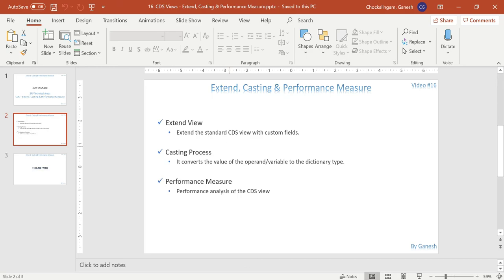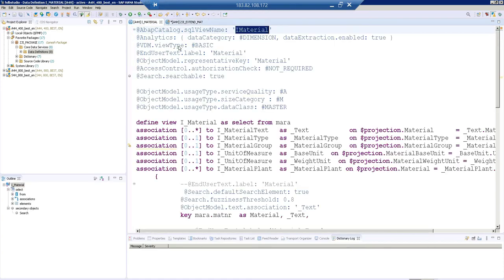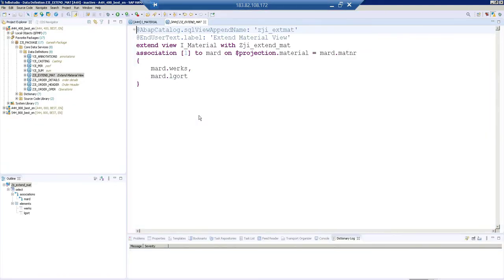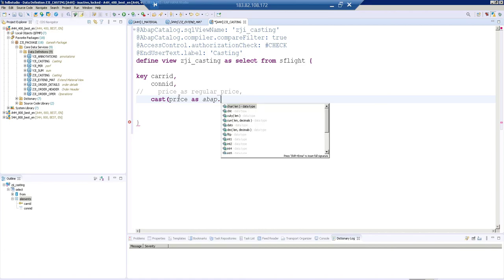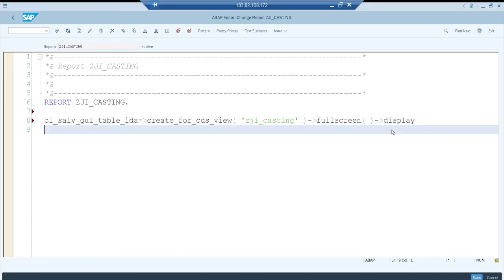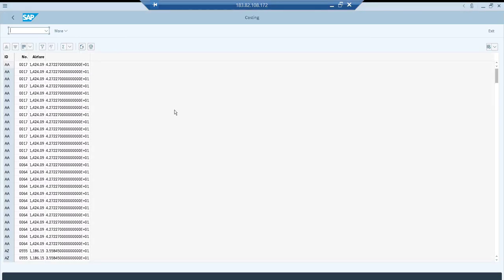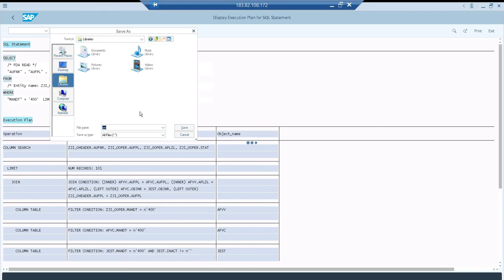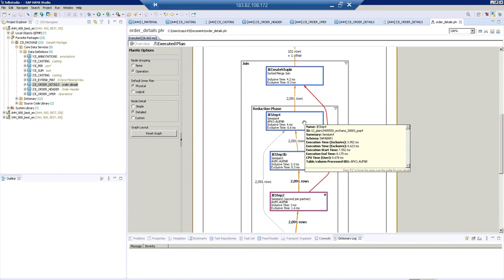Video 16 - CDS View - Extend View, Casting & Performance Measure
Explained how to extend the existing CDS view, Casting concept and performance measure of the CDS view.